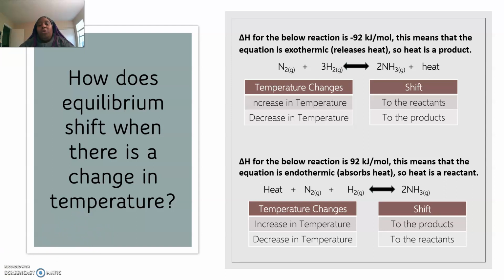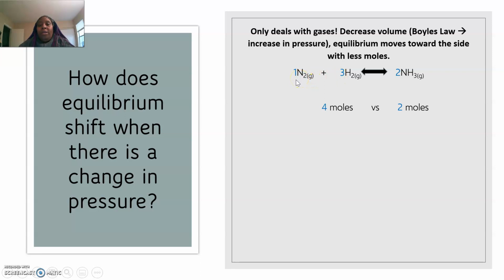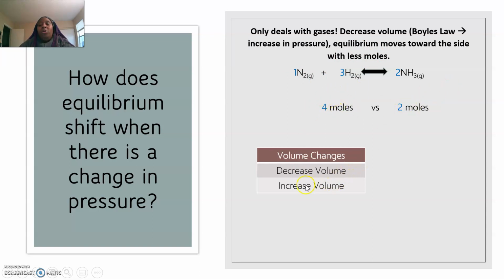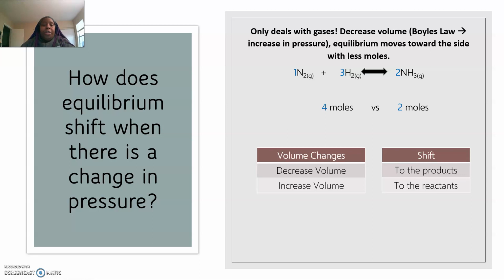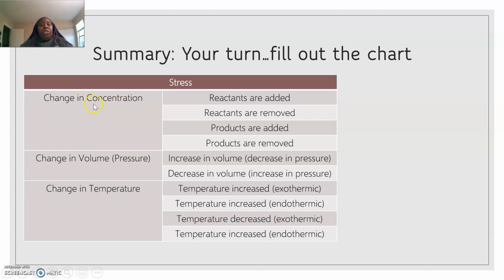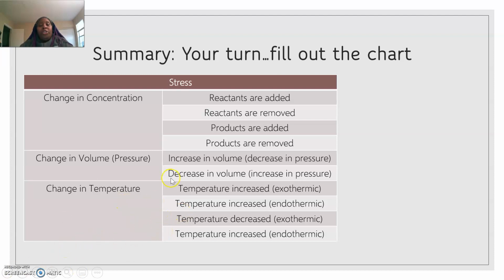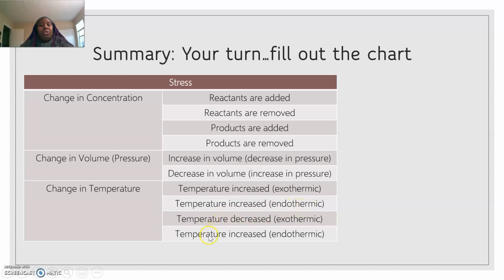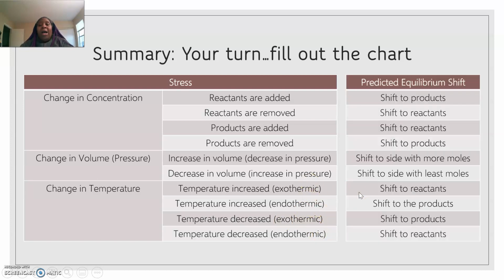Equilibrium Part IVb